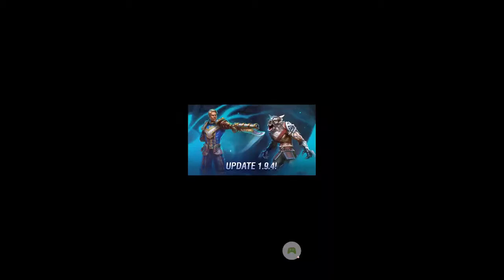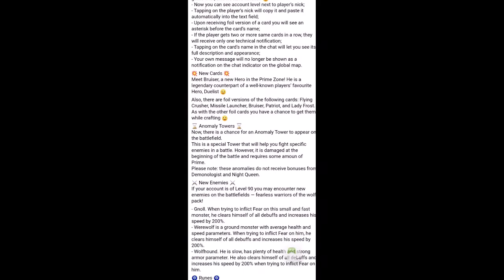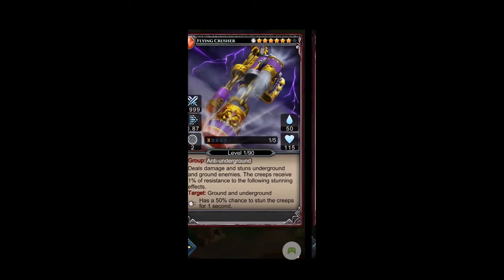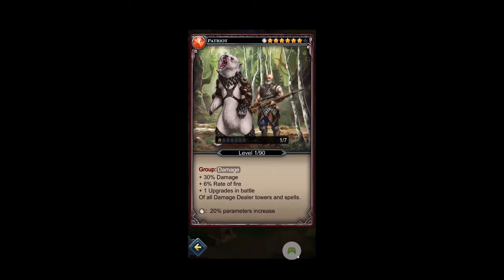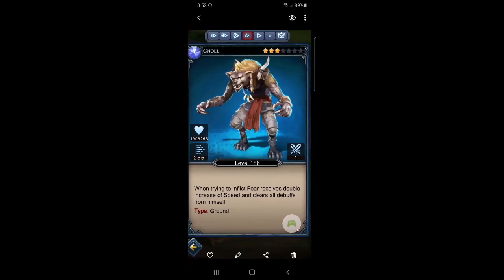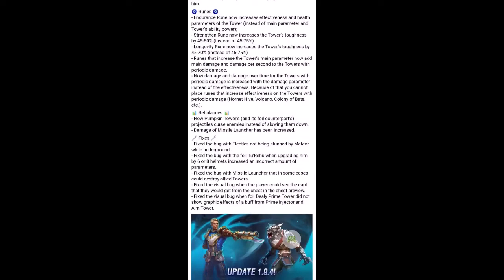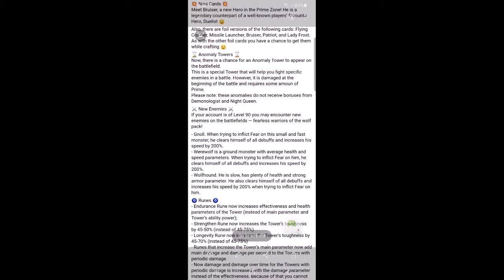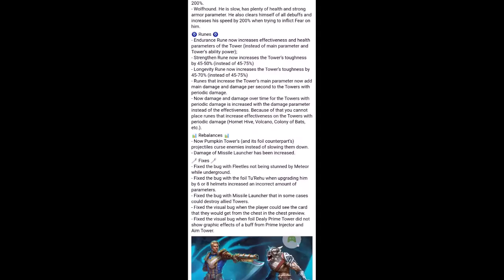What's new in Patch 1.9.4 for Prime World: Defenders 2